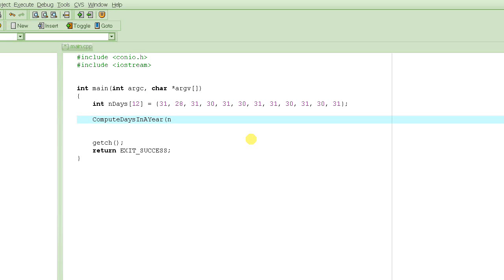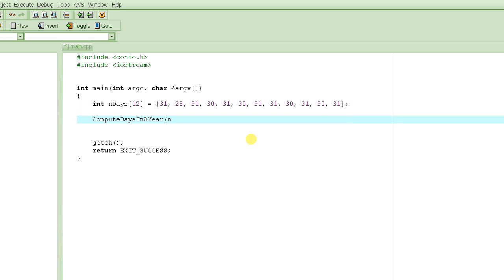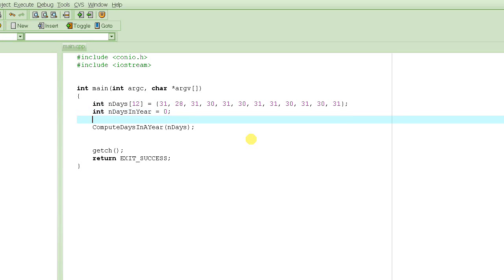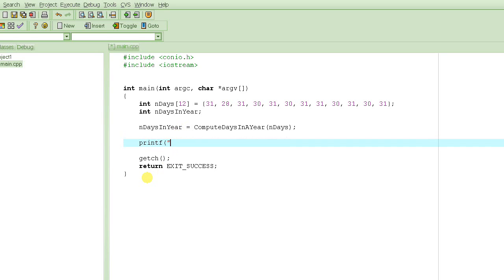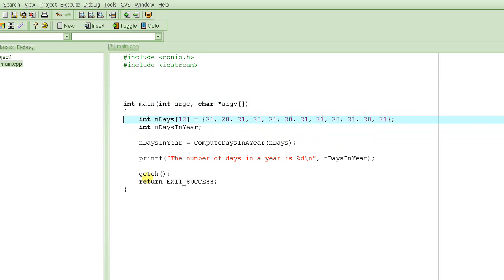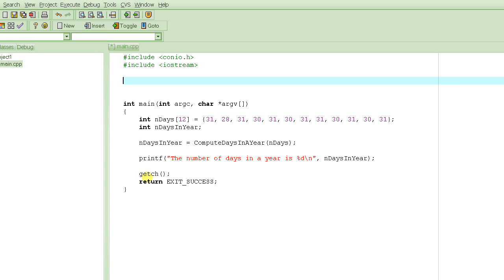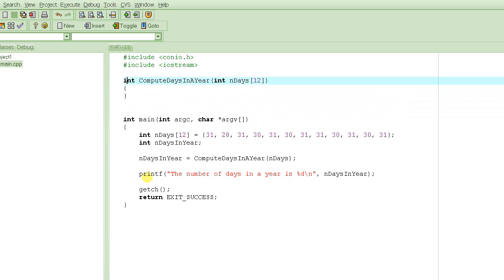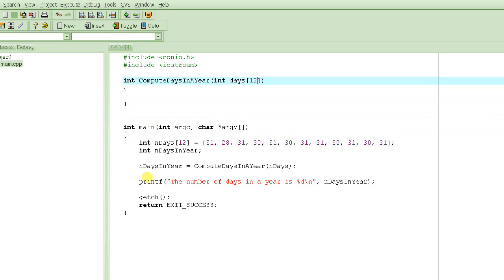C Programming Tutorial # 27 - Passing Arrays to Functions - Part 2 [HD]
In this tutorial we learn to pass arrays to functions as parameter.  We learn that there are two different ways of passing arrays to functions just like we saw before with basic data types.